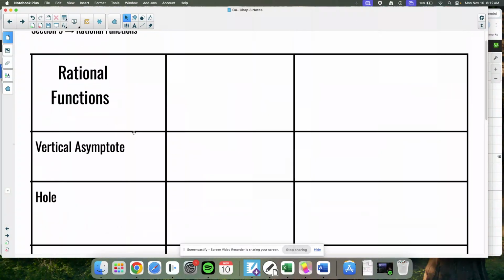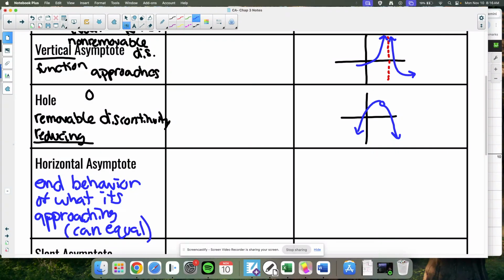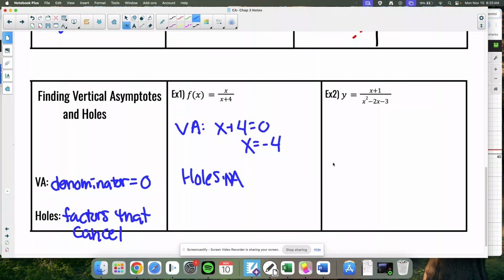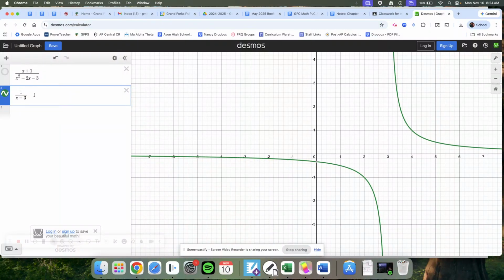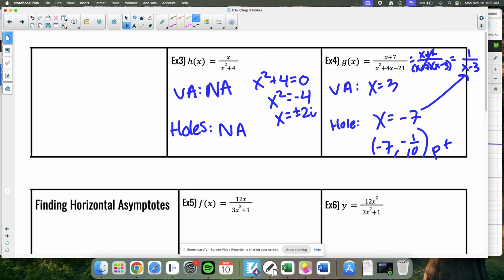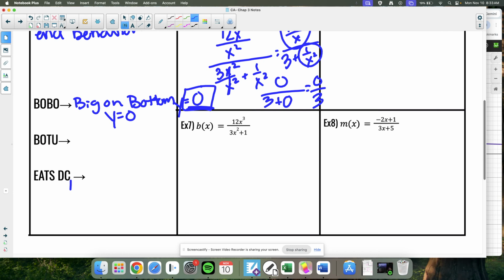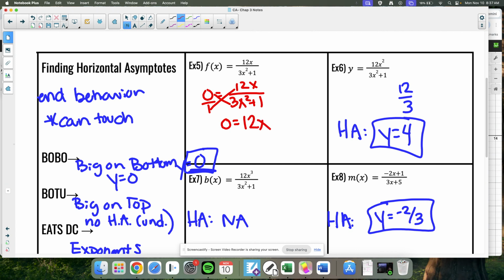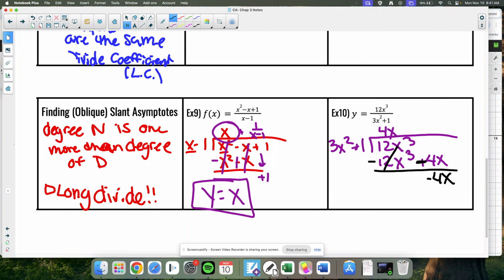CA: Chap 3 Section 5 day 1 (asymptotes)